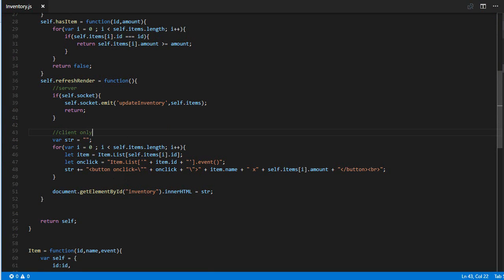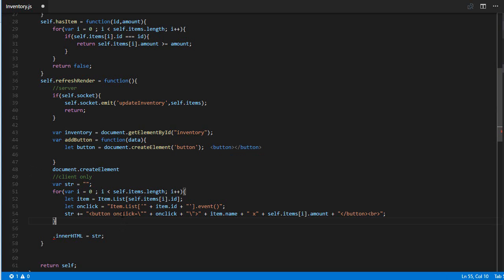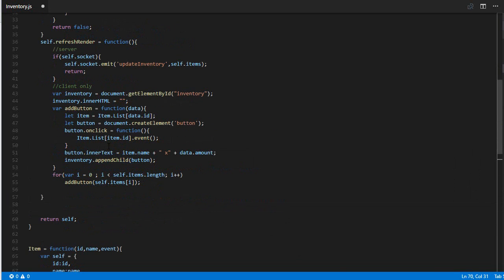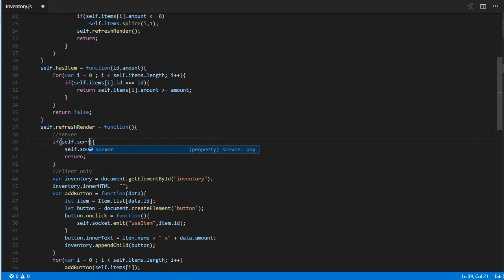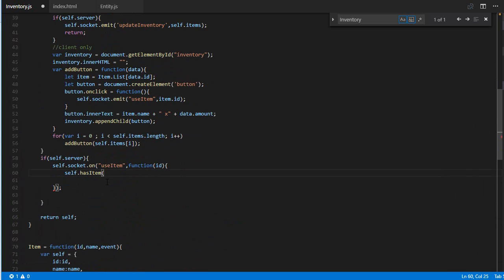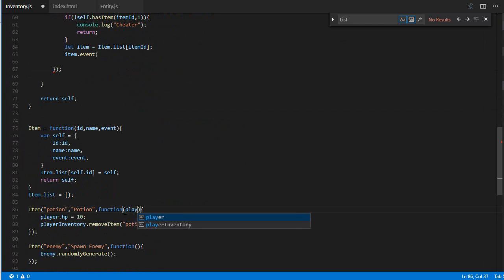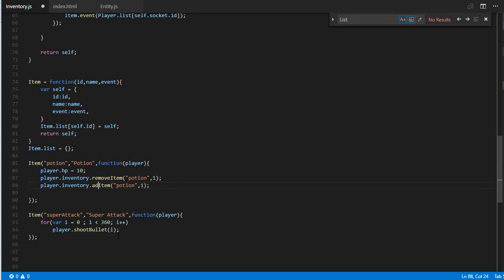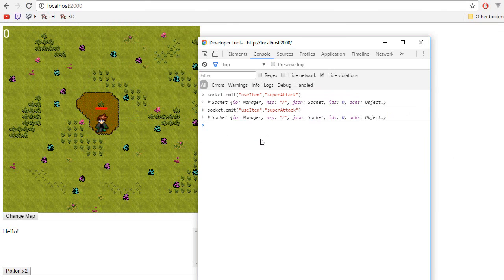19- Making Multiplayer HTML5 Game: Item System. NodeJs Tutorial Guide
Episode 19 about how to make a multiplayer video game in HTML5 using Nodejs. In this video, we revamp the inventory rendering and add code so players can use items.